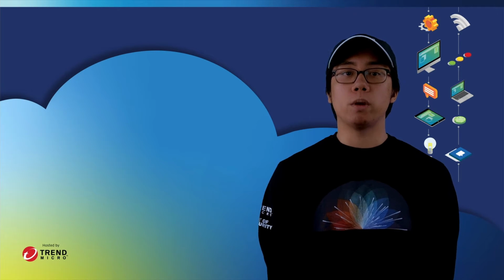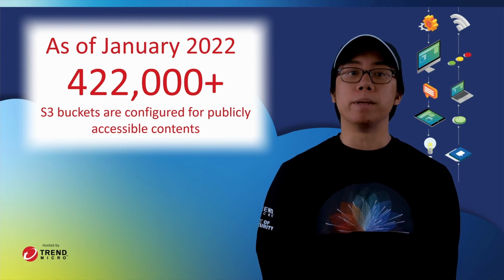Workshop Preview - Amazon S3 bucket malware scanning with Trend Micro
Learn how to automate malware-scanning of your Amazon S3 buckets and custom workflows.

To find out more about our products and services visit us